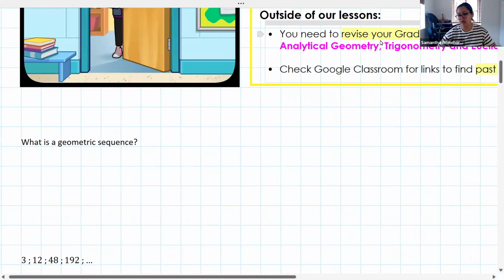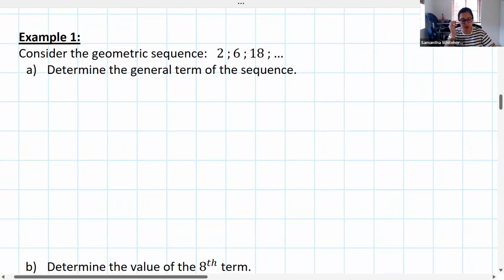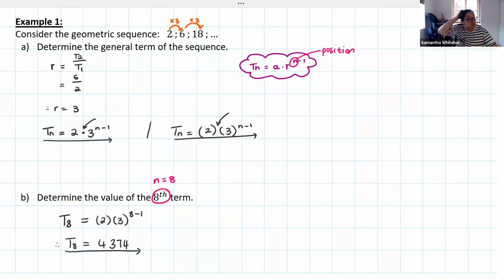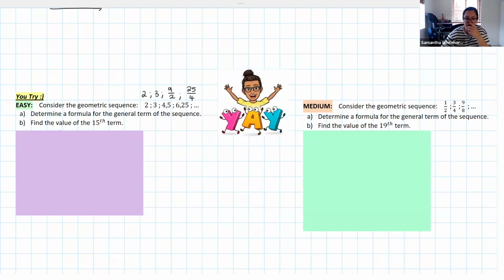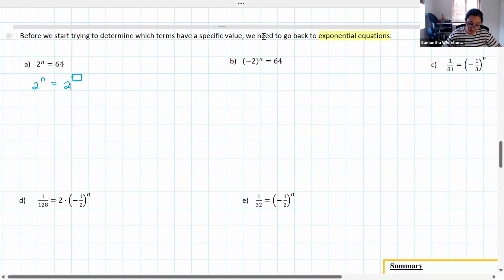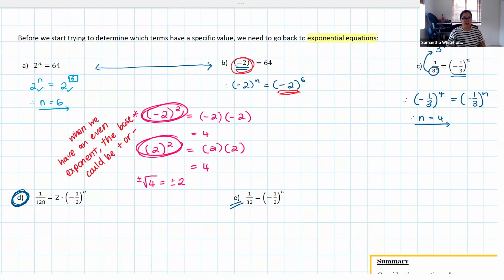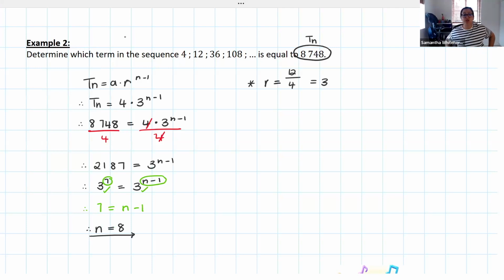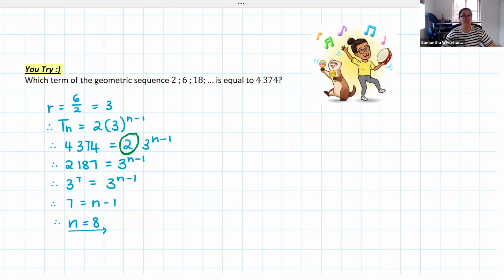Grade 12 - Sequences & Series Foundation (geometric term formula)